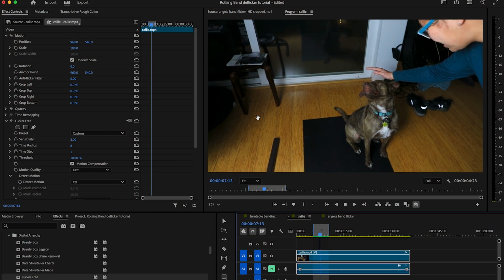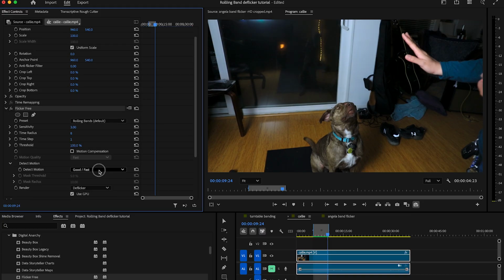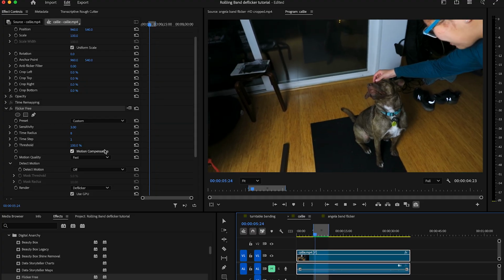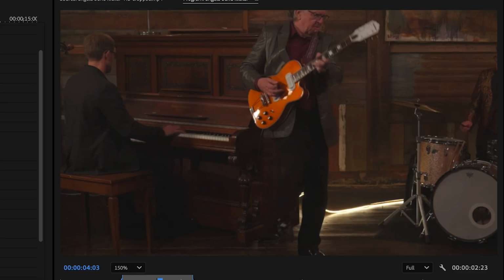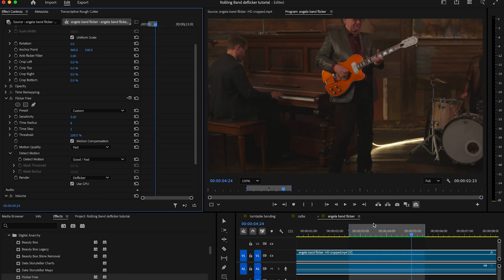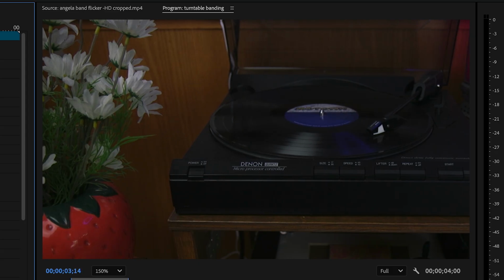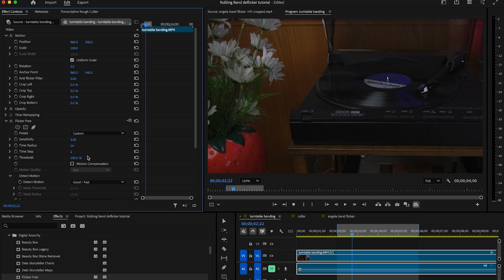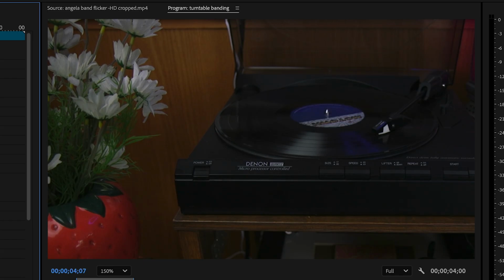Deflickering Videos with Rolling Bands Caused by LEDs in Adobe Premiere Pro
In this short tutorial we show how to eliminate Rolling Band flicker from video footage in Adobe Premiere Pro. This is usually caused by LED lights or other light/camera sync problems (like shooting NTSC in Europe).

0:00  Using Flicker Free to Deflicker Footage with Rolling Bands Intro
0:49 Using Flicker Free
1:42 Motion Compensation
2:06 Fast Moving Objects and keeping them sharp
2:23 Blurring and Ghosting
3:28 Slow Moving Bands and how to fix them
4:12 Time Radius parameter
4:26 Time Step parameter
5:18 Download the free demo plugin and other tutorials

Rolling Band flicker occurs for many reasons, but it's all because the lights in your scene are out of sync with the camera. This creates the rolling band artifact. It used to most often happen when shooting NTSC somewhere other than the US, or shooting PAL in the US. However, LED lights are the most common cause now.

In this video we go over how to fix this problem in Adobe Premiere using Digital Anarchy's Flicker Free plugin.

We're using the Flicker Free plugin by Digital Anarchy to remove the flicker. You can get more info on the plugin here: